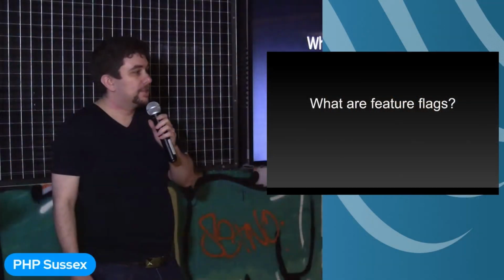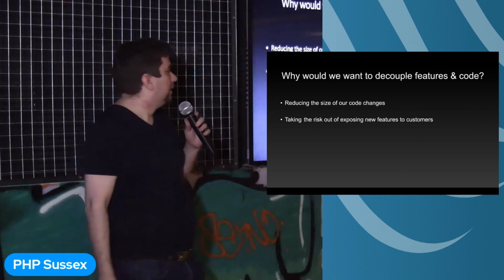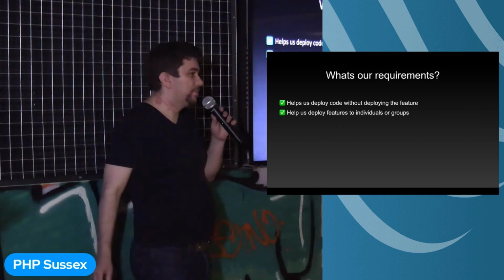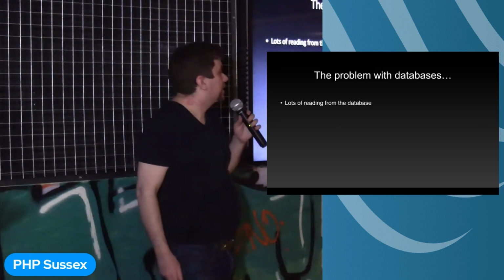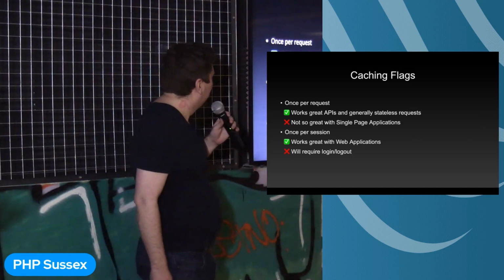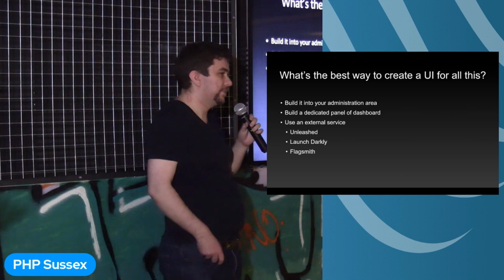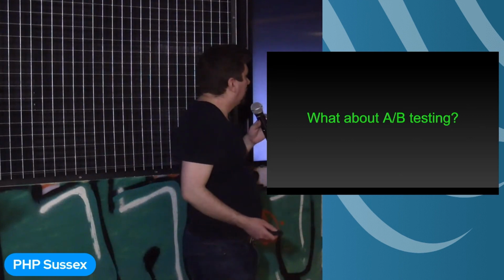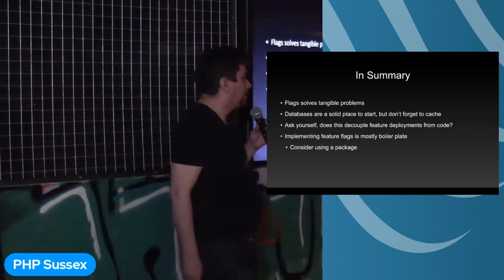Feature Flags: A Practical Place to Begin | PHP Sussex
Feature Flags, Dark Launching, A/B Testing? What the hell is the difference? In this talk Peter Fox (Senior Software Engineer at Amiqus) answers those questions and starts to explain how you can start and evolve to potentially do all of those things.

First he breaks down the simplest form of feature flags, using ENV variables. Peter goes into why this is a good start but will begin to fail you quickly on any medium to large scale application.

He then explains why he started to build Feature Flags for Laravel, learning to work with different persistence layers and working out the places to store and access flags in an efficient manner.

Soon we're not just feature flagging anymore but we want to be able to dark launch and test features in production. This then requires mapping flags to users and teams. This has been the driving force for building a product like Flagfox for Laravel as a UI/UX solution. Peter finishes things up with a few notes on A/B testing.